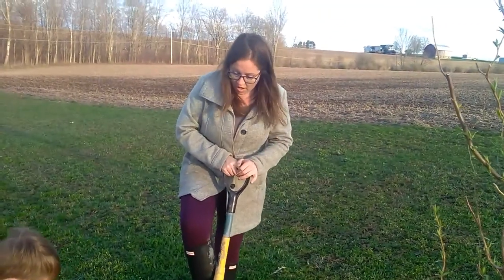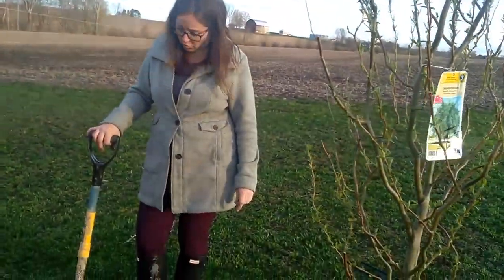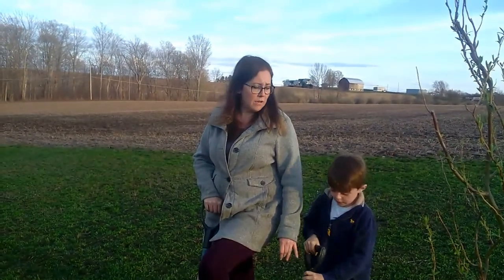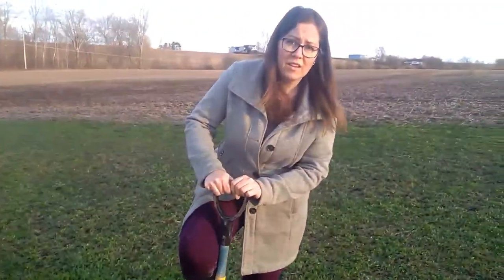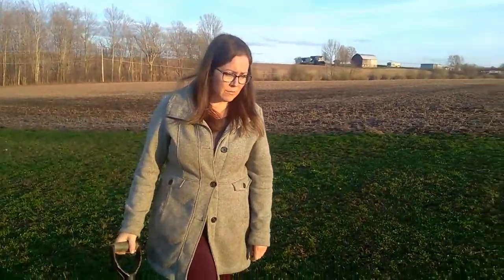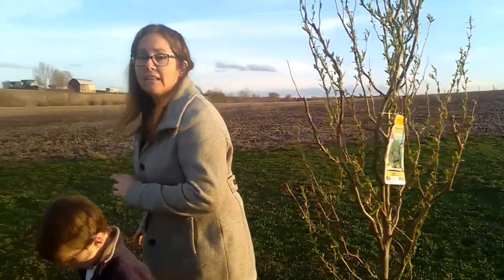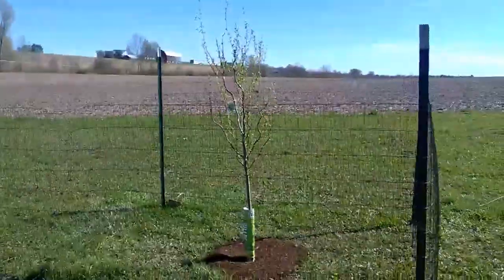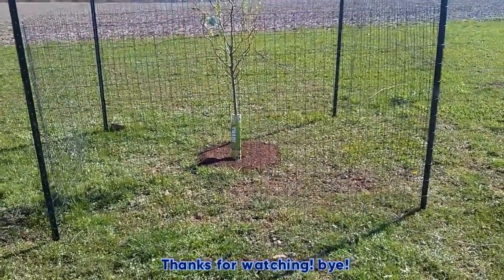Planting a Corkscrew Willow Tree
Today we are going to be Planting a Corkscrew Willow Tree.